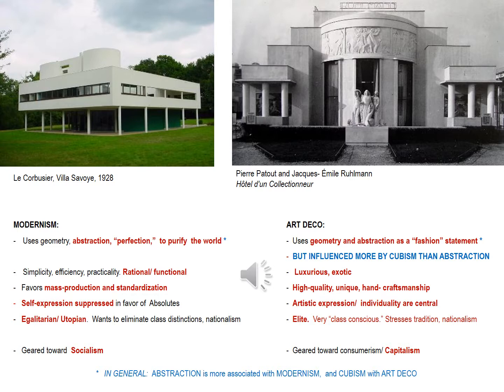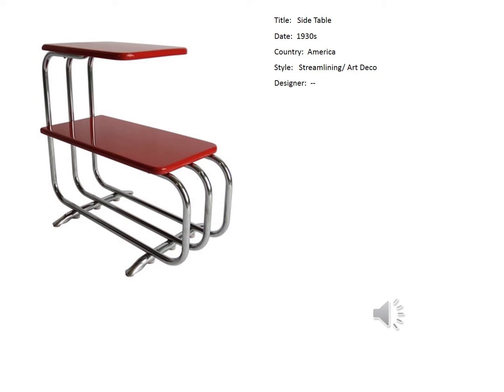MOD 09 REQUIRED IMAGES NYSIDSP2017